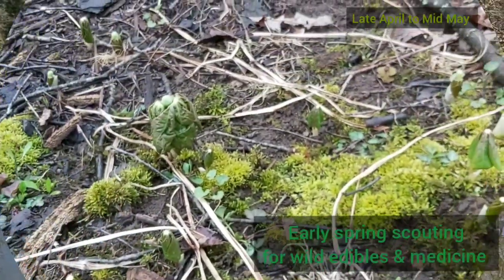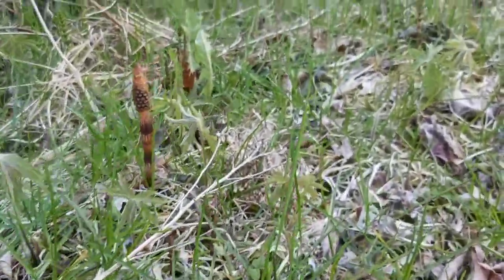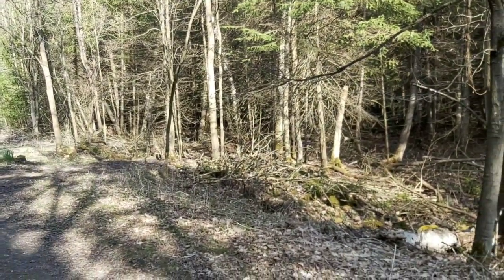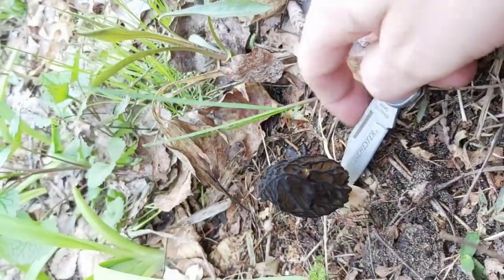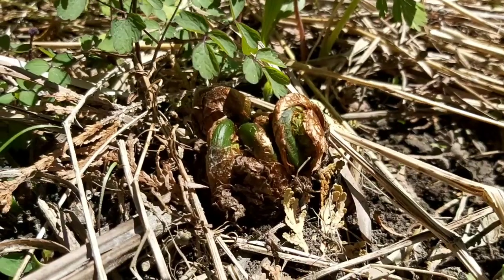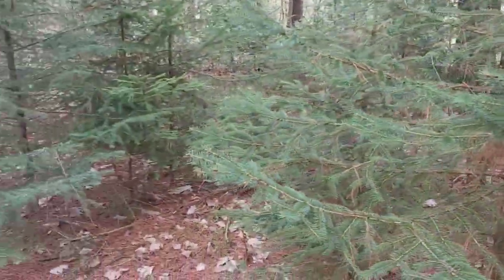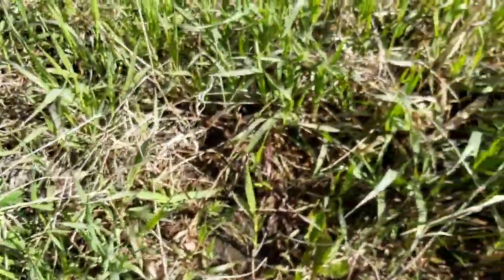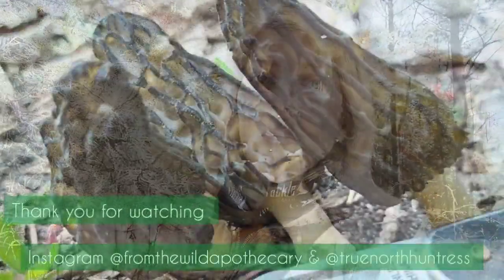A Spring walk for Wild Edibles & Medicinal Pants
Join me on a woodland walk to see what we can find in Mother Natures grocery store.